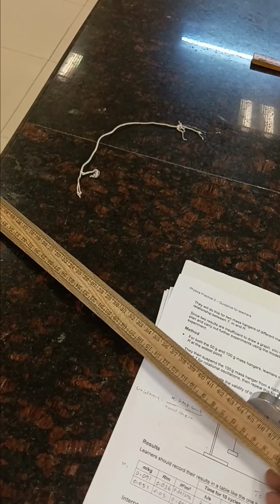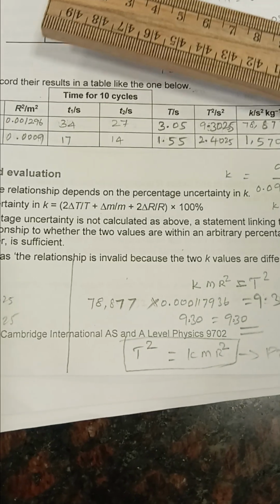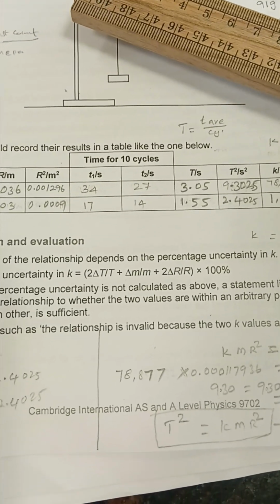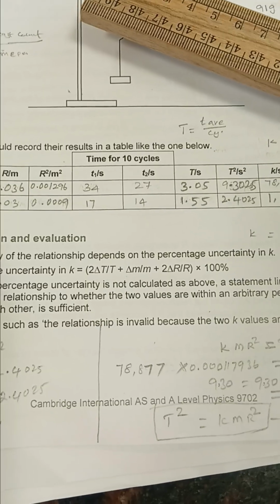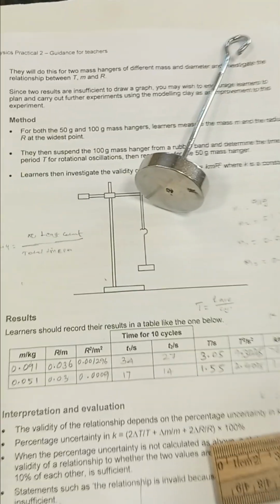How the torsional motion of a disc depends on it's mass and diameter